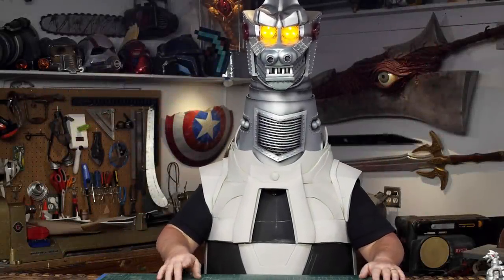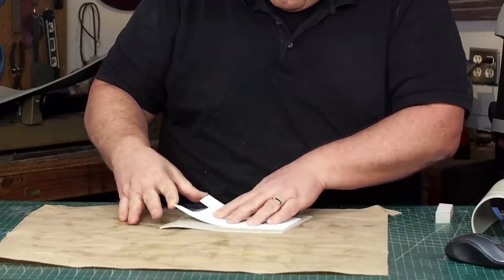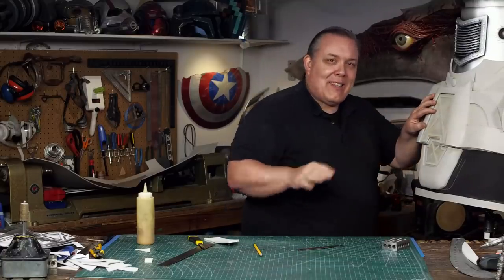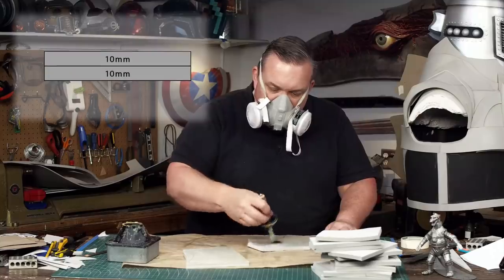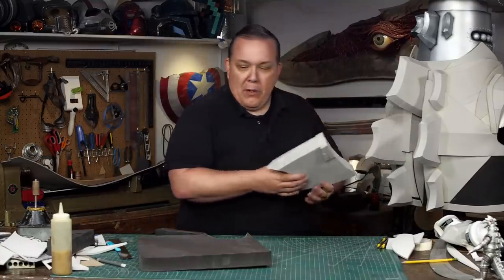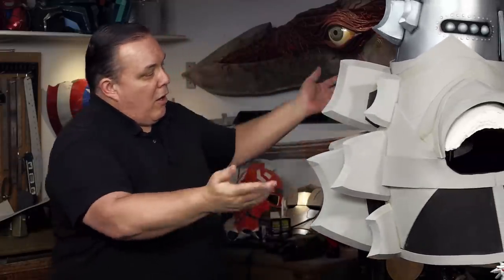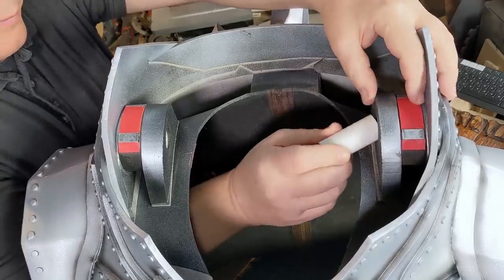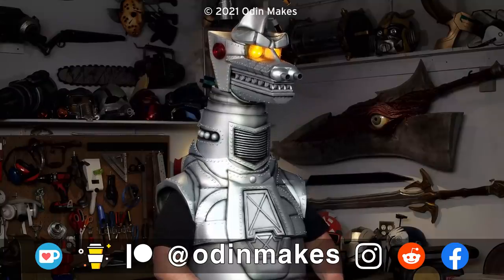Odin Makes: My Mechagodzilla cosplay chest build part 2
Install Raid for Free ✅ IOS ✅ ANDROID ✅ PC and get a special starter pack 💥 Available only for the next 30 days!

This video is part 2 of my make of the chest from the 1974 version of Mechagodzilla, also known in the states as the Bionic Monster and the Cosmic Monster. This has always been my favorite version of MG, and probably my favorite Toho monster!

I show step by step the methods and problems I had with creating a form fitting chest piece, then cover it with foam to replicate a kaiju chest- all to add to a wearable suit that is made from EVA foam.

Materials used in this video:
What the Foam -  4mm, and 6mm thick
Heavy duty kneeling pad - 54mm thick
4mm What the Foam
Random zipper from a second hand store
Black Plasti dip paint
Silver acylic paint